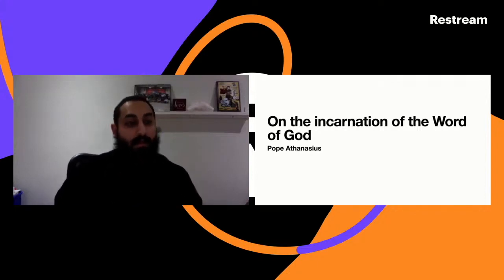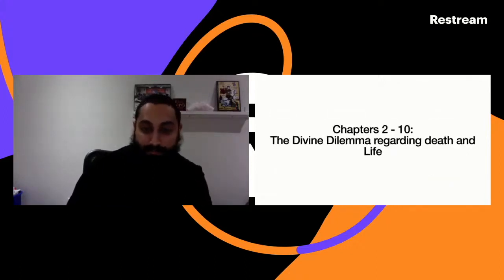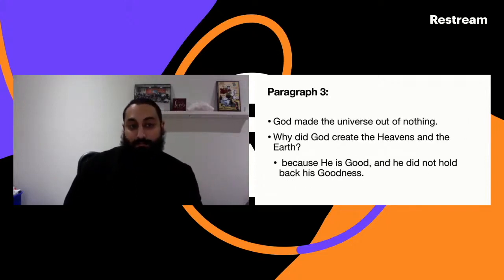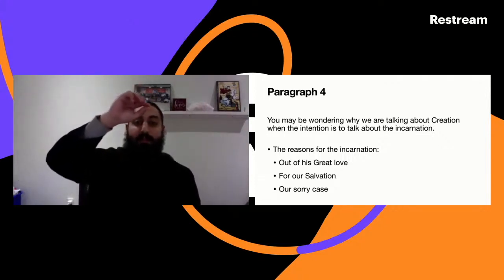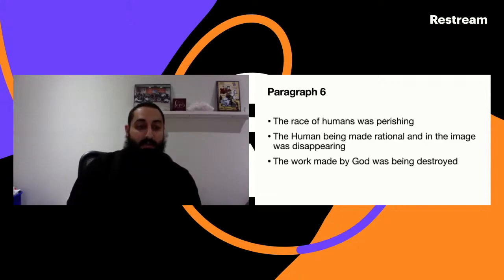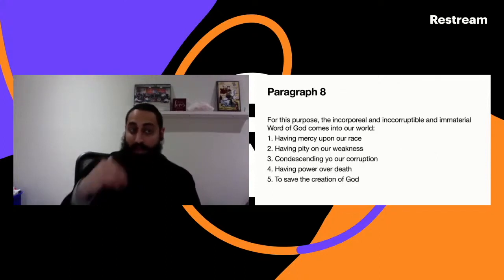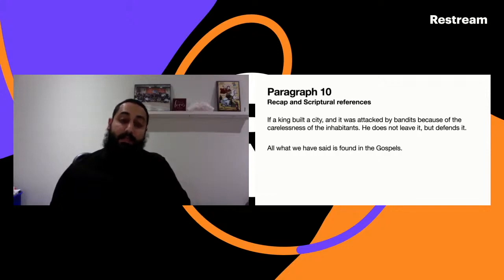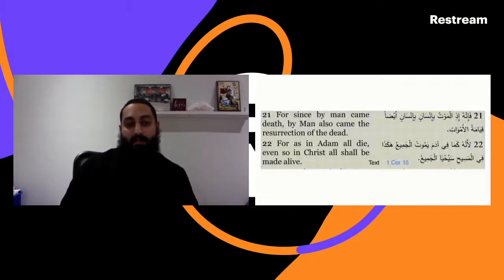On the Incarnation of the Word of God by Pope Athanasius Part 1